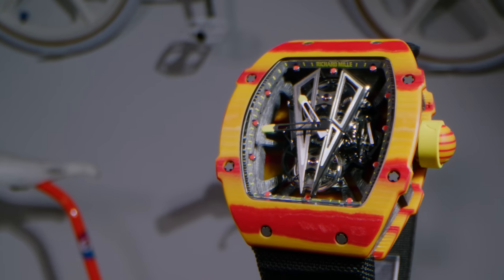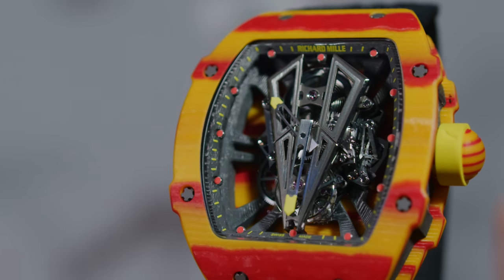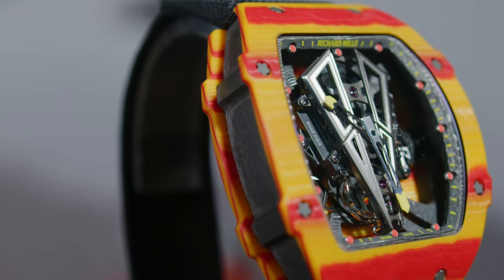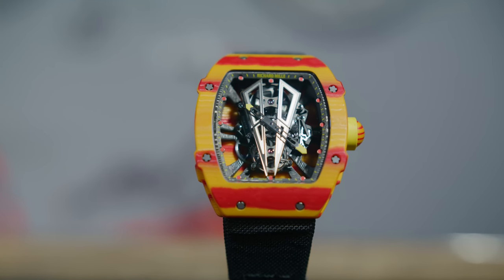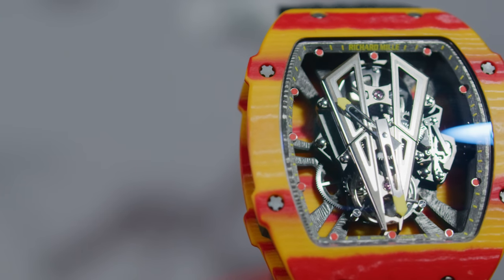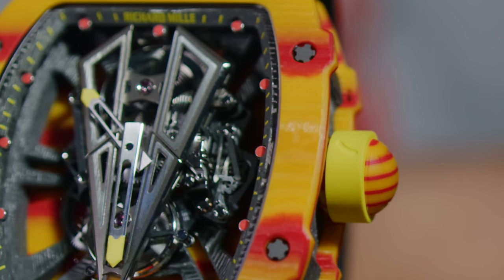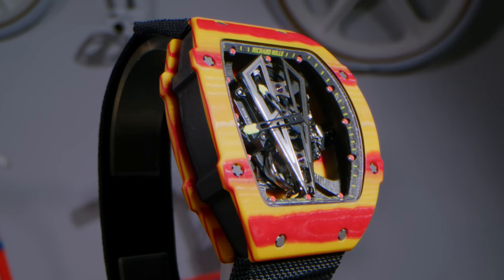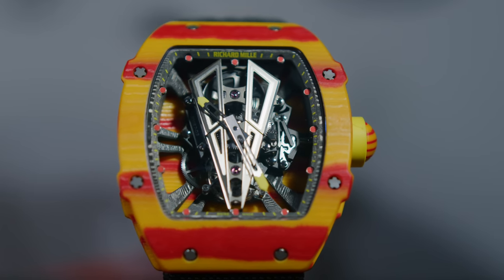Why This Watch Cost Over $1.5M Dollars! - Richard Mille RM27-03 Nadal!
Why is RM so expensive? There are many reasons why this brand has broken the mold of conventional thinking when it comes to what a watch should look like and what a watch should cost. In this video I will go over all the many things that make this Richard Mille RM27-03 cost the price that it demands today.